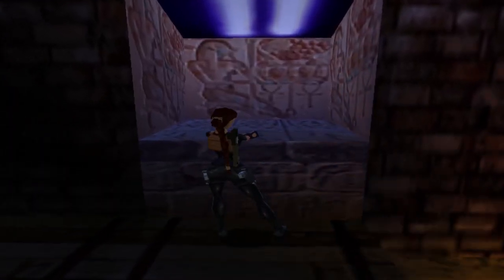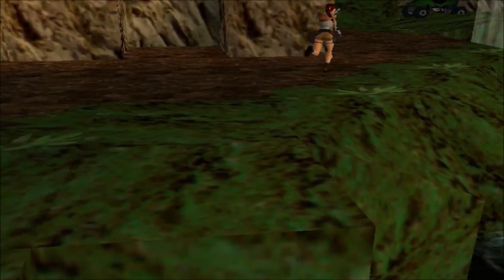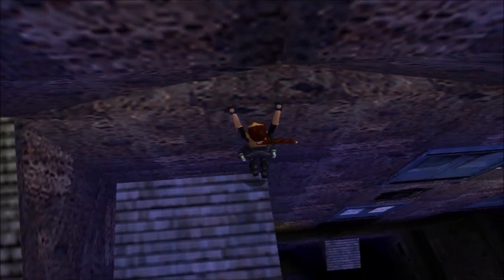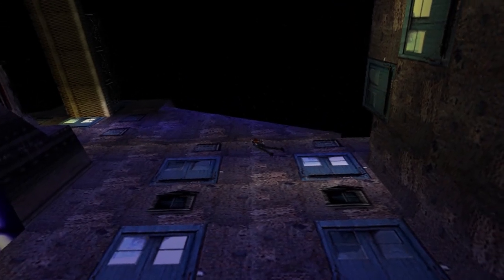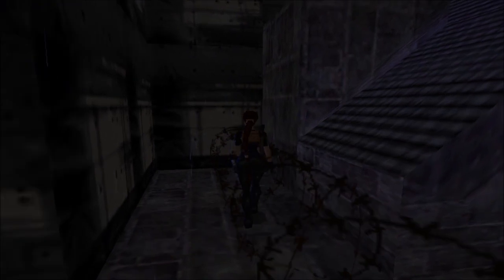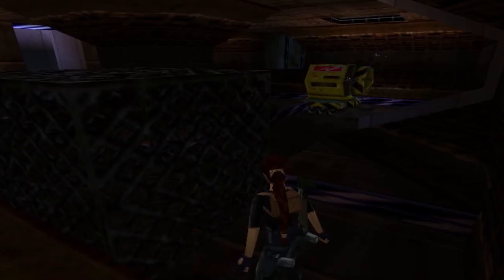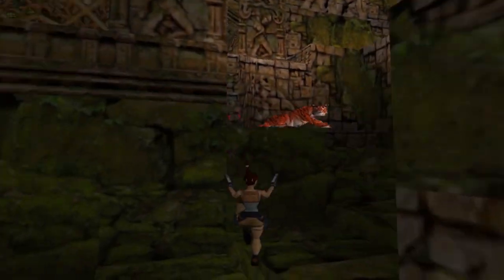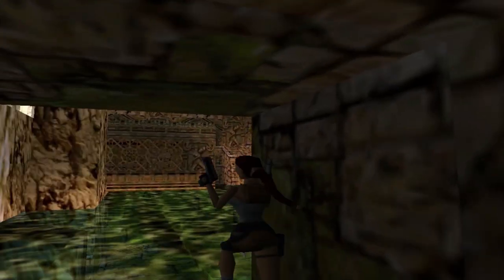TOP RAIDER: 10 difficult levels in Tomb Raider III Gold (PC)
🟠 Is Tomb Raider III a difficult game? Lara Croft is back in a new Top Raider video and today we talk about 10 levels people thought were hard in Tomb Raider III. We'll discuss the level design and layout, the puzzles and platforming stages, the enemies and how strong they are in comparison with Lara, but also when the levels intervene in the game structure and the context in which they were revealed to the public, how they were received in the few years after Tomb Raider III was released. Think of it as another psychological experiment so COME AND SHARE YOUR THOUGHTS!

You don't have to give money. You may just want to watch some very short ads and that will help me a great bunch in my projects 👍